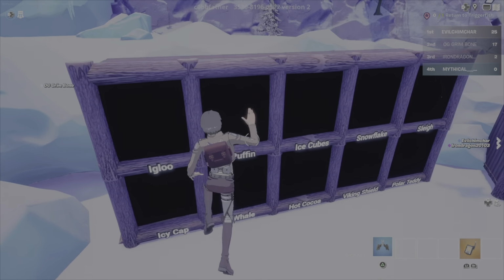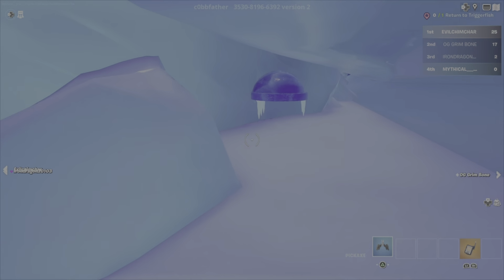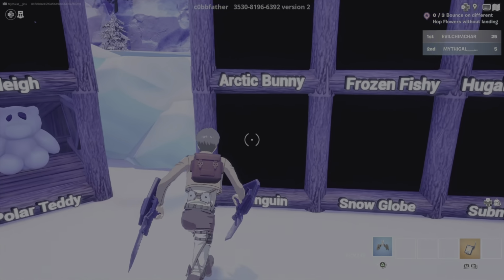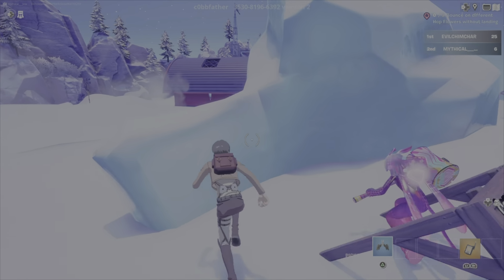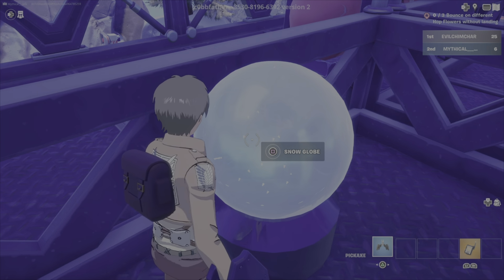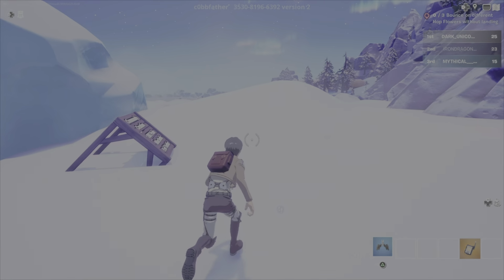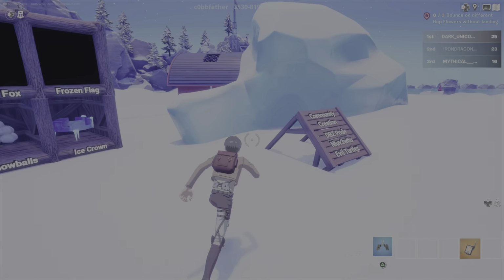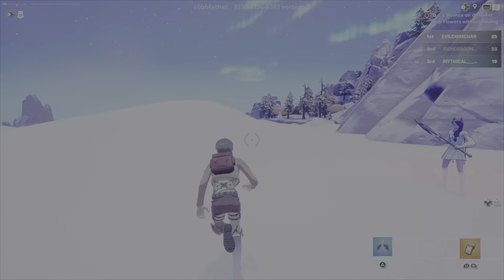Infinity Hunt 5 Icy caps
This is the tutorial for the Icy caps section of infinity hunt 5

01:08 Icy Cap
01:21 Whale
03:38 Hot cocoa
07:03 Viking Shield
07:43 Polar Teddy
08:43 Penguin
10:47 Snow Globe
11:36 Submarine
12:11 Snowballs
12:46 Ice Crown
13:57 Igloo
14:23 Puffin
16:07 Ice Cubes
18:25 Snowflake
19:01 Sleigh
19:35 Arctic Bunny
20:25 Frozen Fishy
21:12 Hugable Snowman
22:37 Arctic Fox
23:41 Frozen Flag